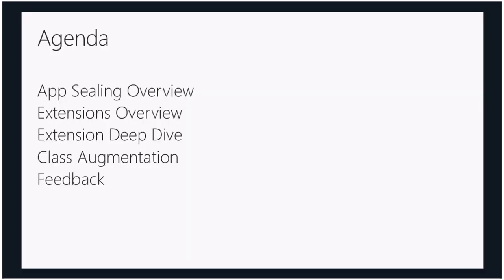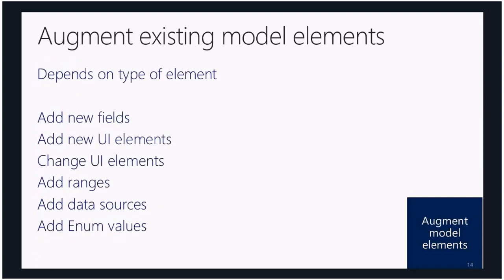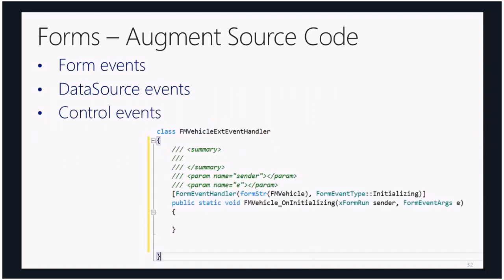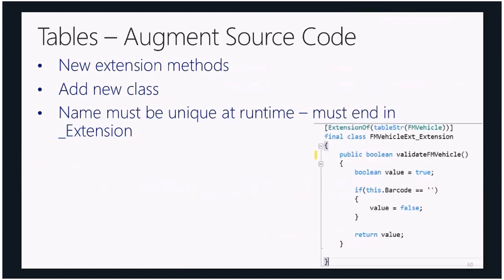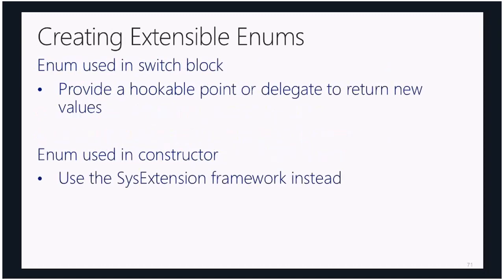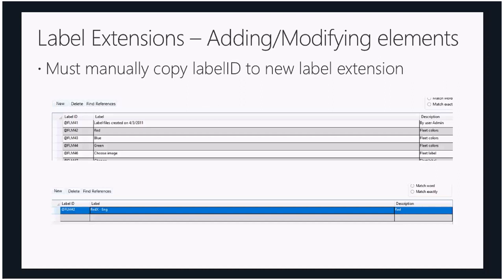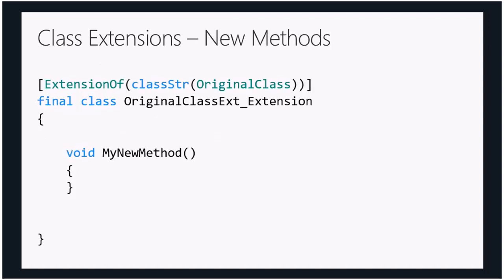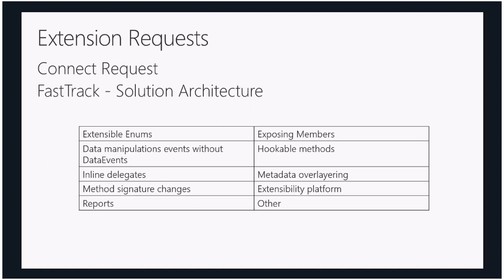Dynamics 365 for Finance and Operations Extensibility Tech Talk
This Tech Talk provides an overview of the extensibility plans Microsoft has announced and the recommended path forward for partners and customers who have overlayered code for Dynamics 365 for Finance and Operations.  We will discuss the various methods of extending a solution, looking deep into the metadata extensibility features as well as the ability to augment and extend code.  The powerful new Chain of Command feature will be demonstrated, and we will show how many extensibility features are unblocked by this technology.